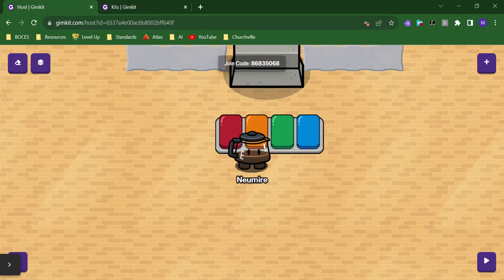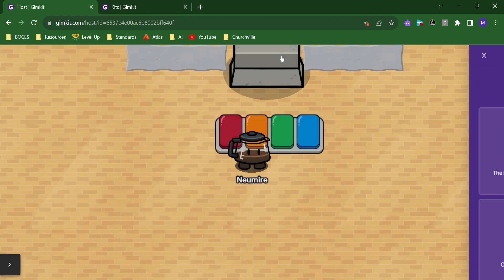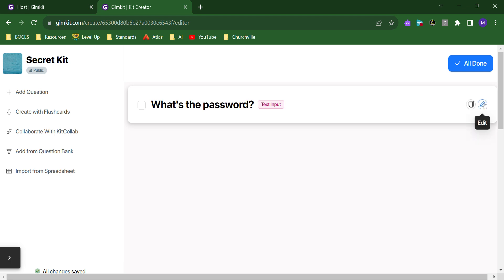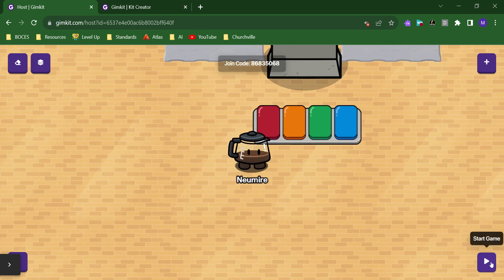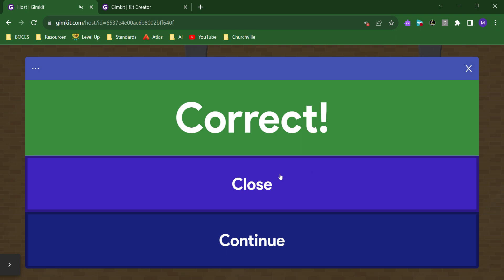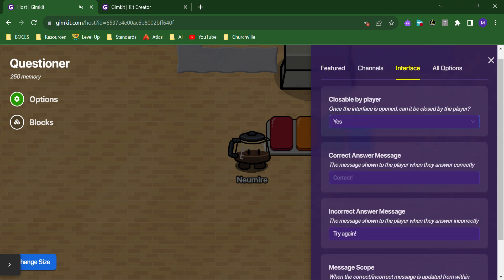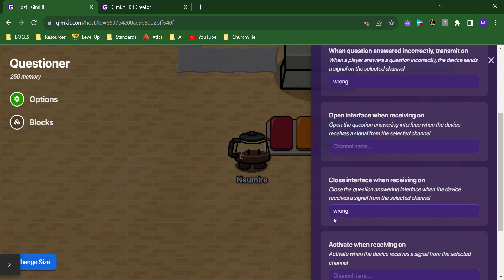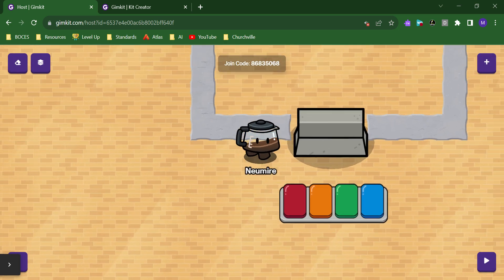Simple Trick to Password Protect Areas in Gimkit Creative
There is no password device available in Gimkit Creative, but that doesn't mean you can't password protect areas of your map! Check out this VERY easy work-around using a questioner device.